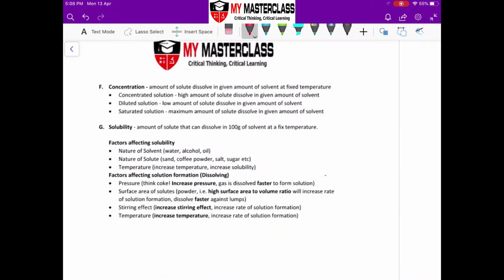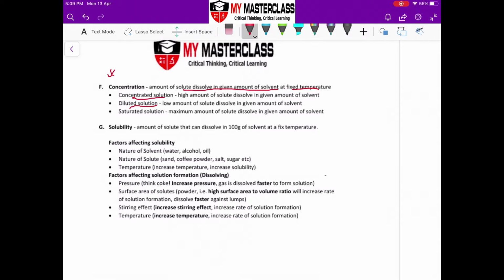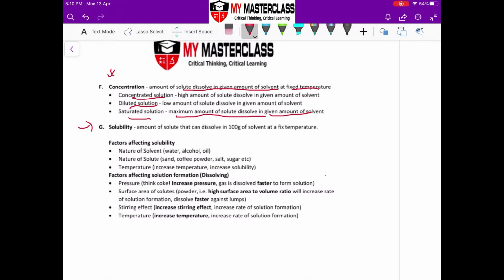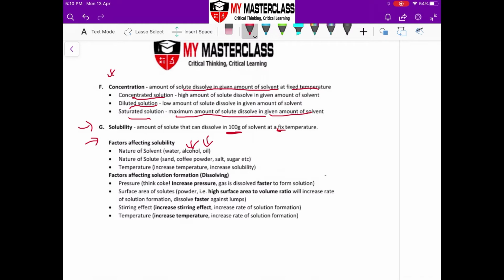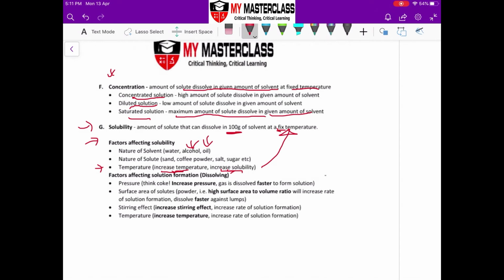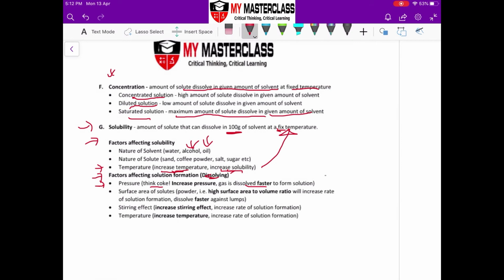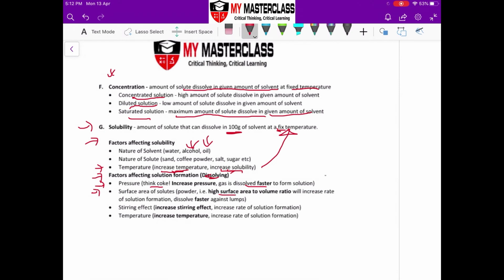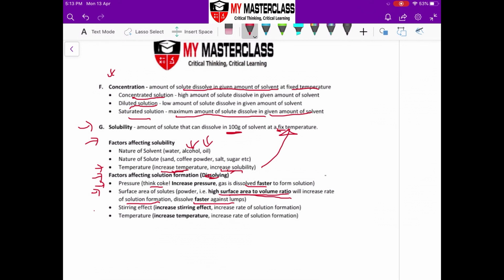Lower Sec IP Chem: Solution Suspension - Factors affecting Concentration, Solubility, and Solution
In this video:
- defining concentration (concentrated, diluted, or saturated)
- defining solubility and understanding the factors that affect solubility
- understanding factors that affect solution formation (dissolution)